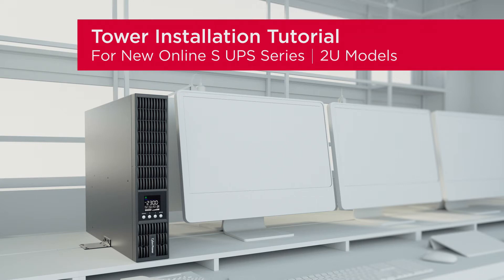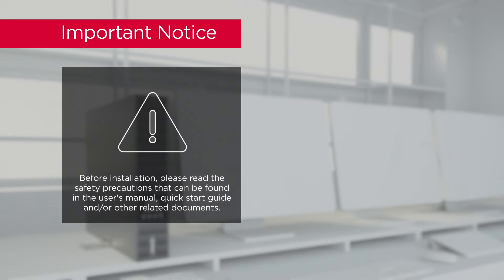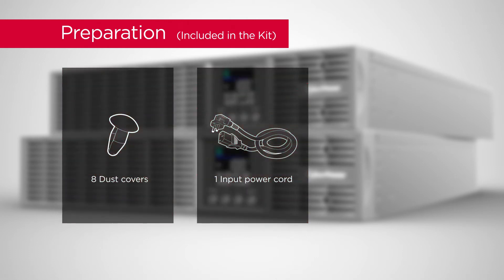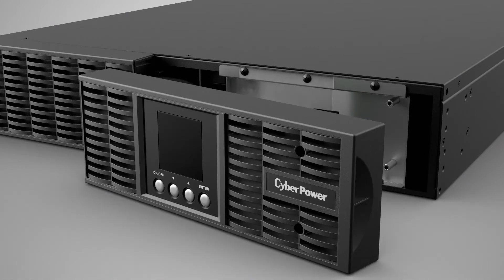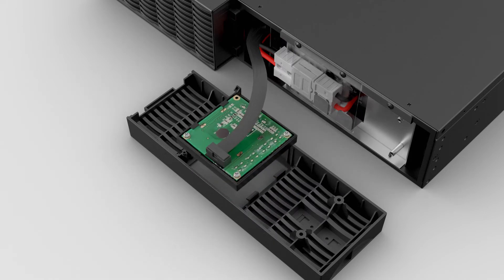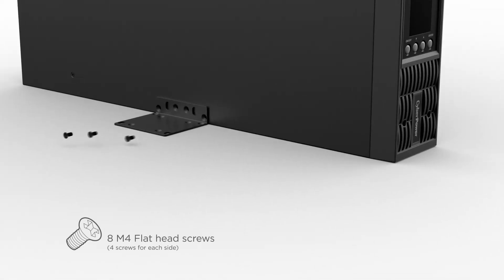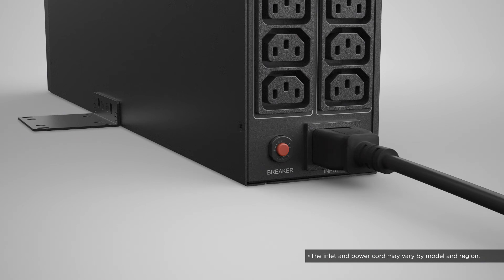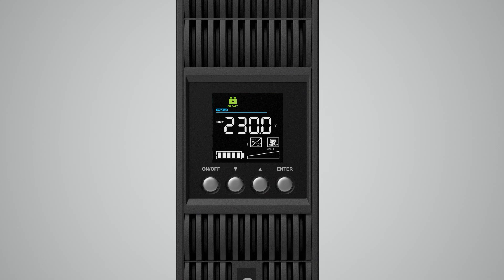CyberPower Online S (Advanced) UPS Series (2U) for Tower Product Installation Tutorial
Step-by-step tower installation tutorial for New Online S (Advanced) UPS Series.

0:00 Introduction
0:16 Important Notice
0:29 Preparation
0:48 Tower Installation